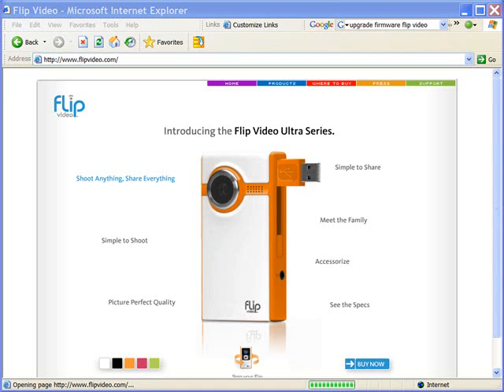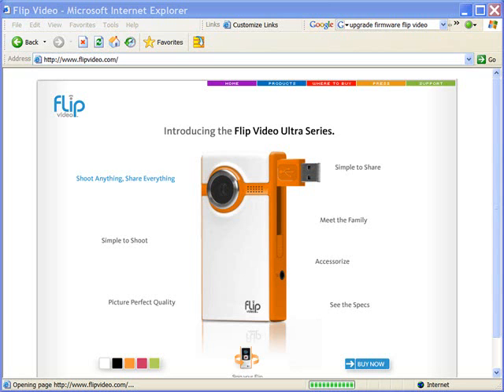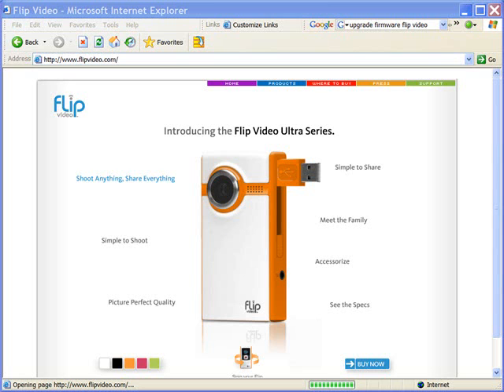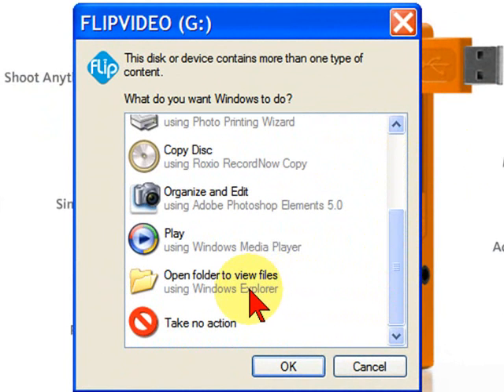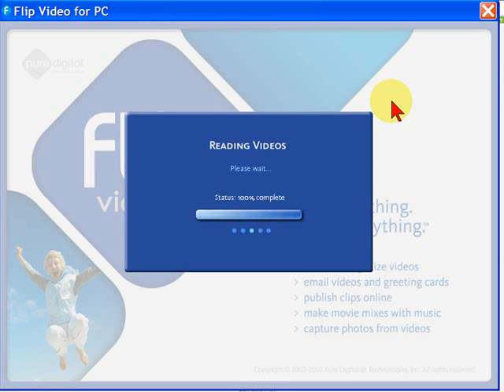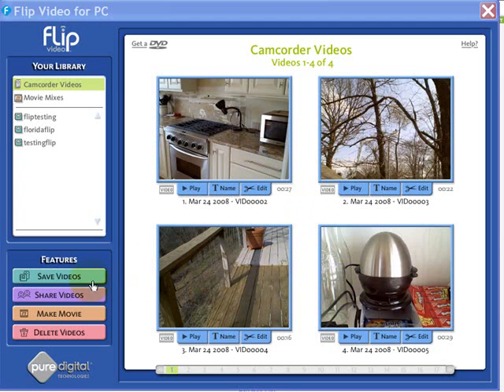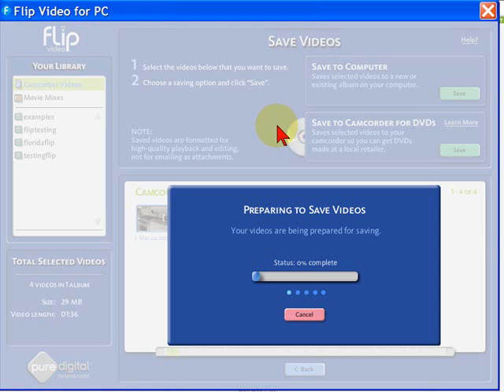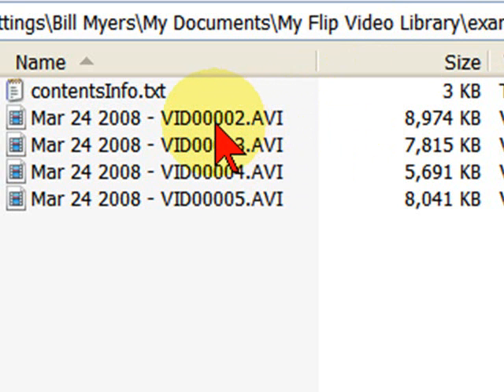Flip Video - solving video codec blank video problems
Installing the flip video codec so you can use with video editing programs like Sony Vegas Movie Studio